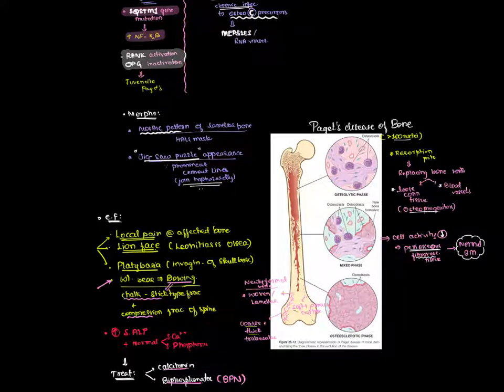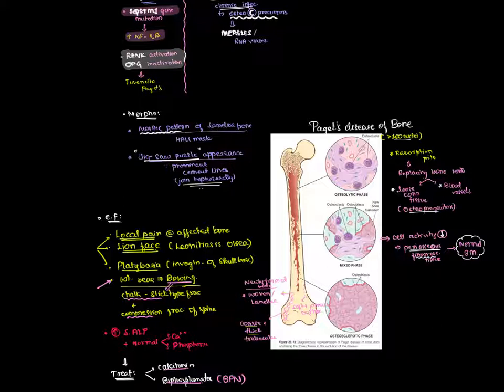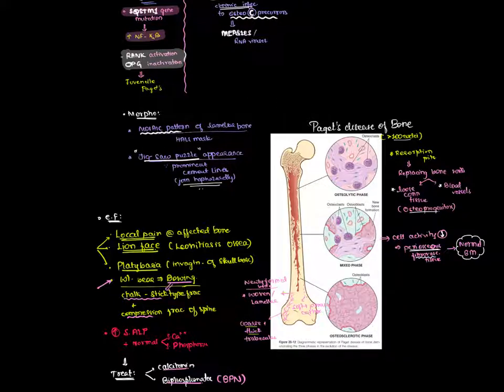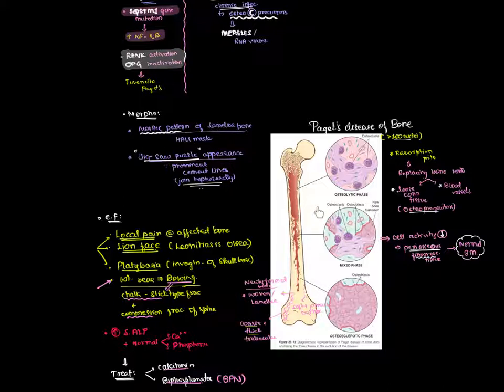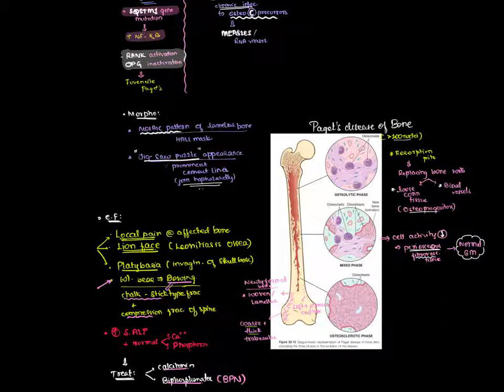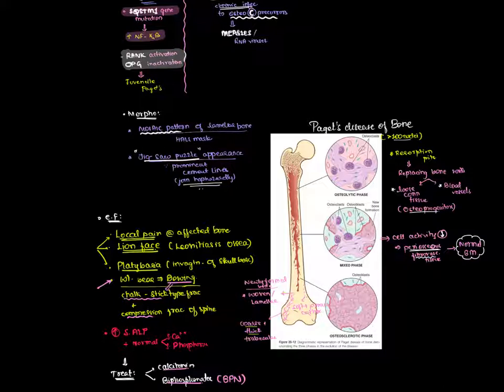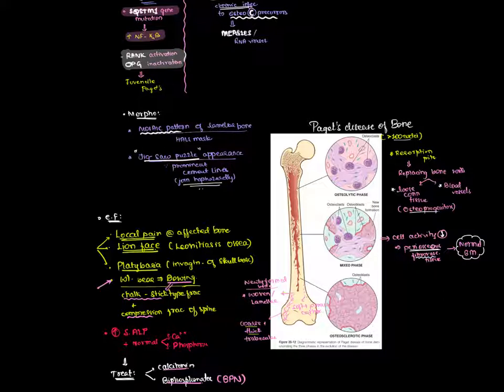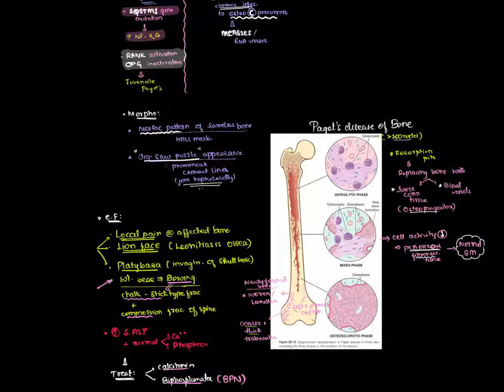26. Bones, joints & soft tissue tumors